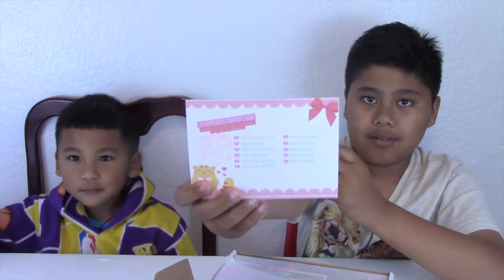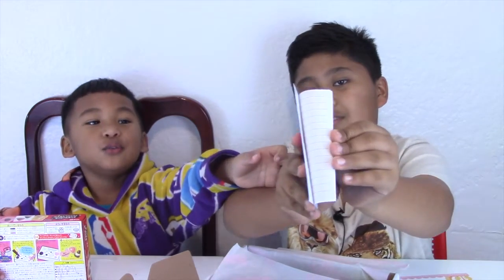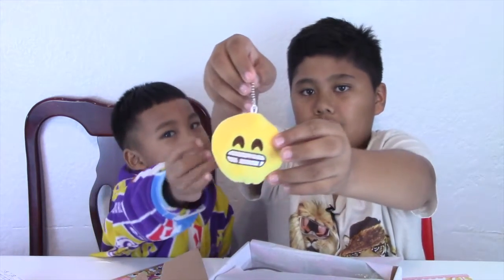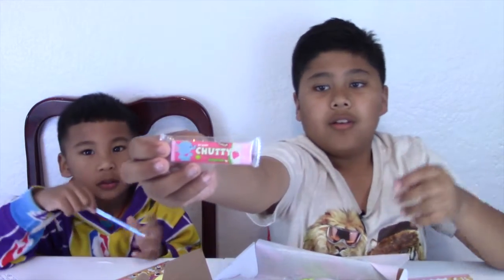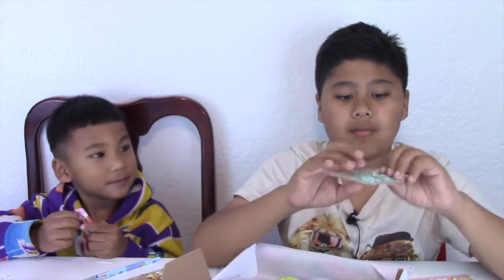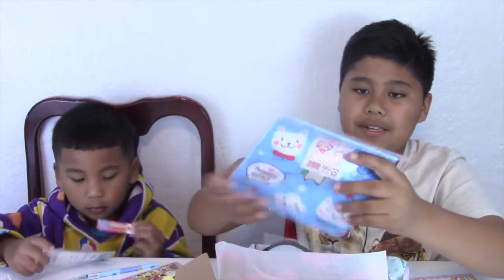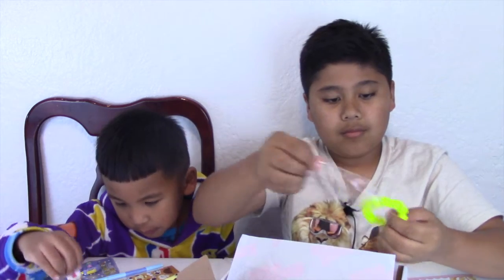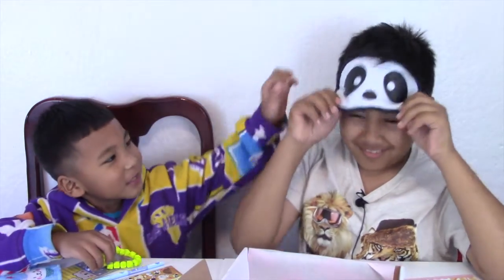KAWAII Box April 2016 Unboxing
1. Apollo Chocolate DIY Kit
2. Kokeshi Notebook
3. Kawaii Pets Sticker Sheet
4. Emoji Plush Charm
5. Friendly Bear Color Pen
6. Stick Chewing Gum Eraser
7. Polka Dot Hairband
8. Cute Travel Lock
9. Happy Mini Towel
10. Polygon Bracelet
11. Panda Sleepmask

We actually really like this month KAWAII box. There are quite a few useful items but the Panda Sleepmask elastic broke when Rizen put it on.

Aiden N Rizen's Toy Unboxings

Aiden N Rizen